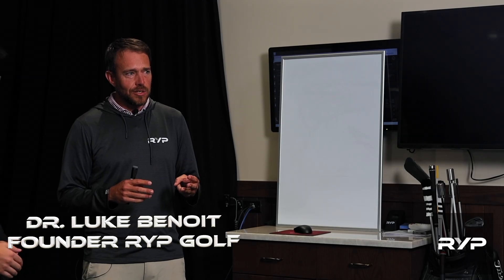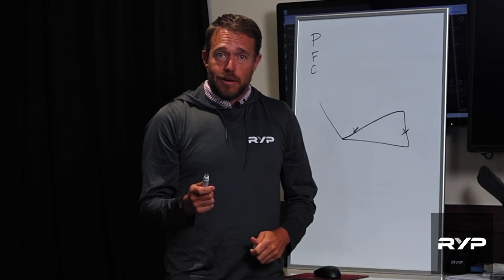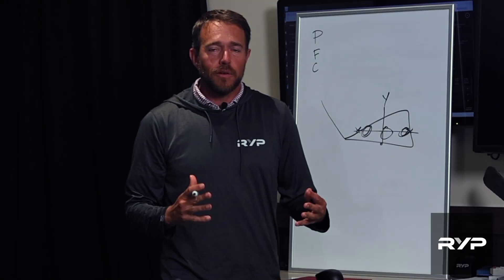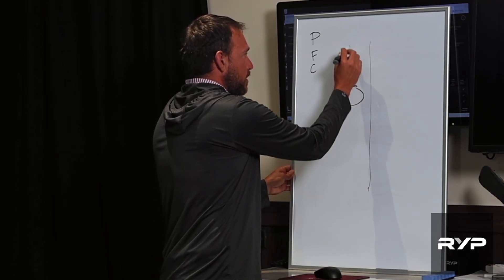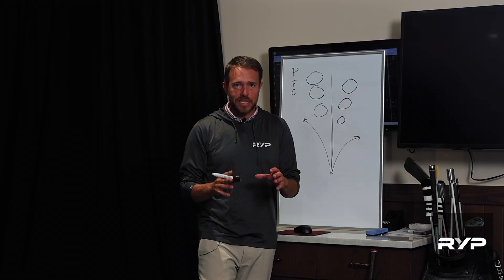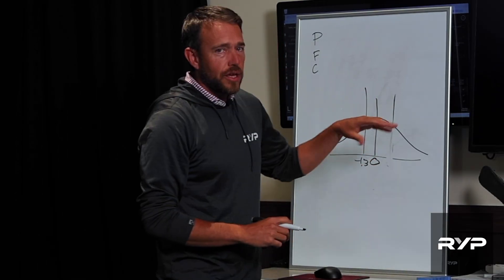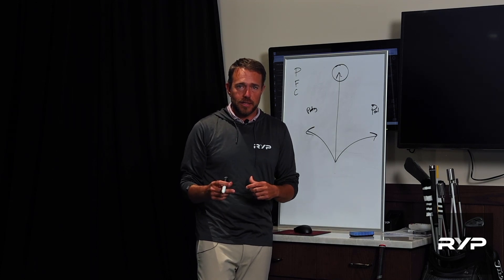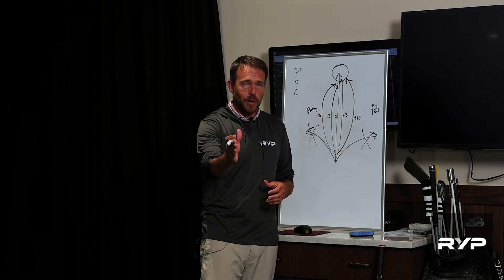Golf’s Most Common Misses—Fixed in 1 System (Dr. Luke Benoit)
Why You Keep Missing: Dr. Luke Benoit Explains the Science of Swing Mistakes

Golf Digest’s #1 Teacher in Minnesota and founder of RYP Golf, Dr. Luke Benoit, breaks down the real science behind your most common miss patterns. Slices, hooks, pulls, pushes, and shows you how to fix them for good. With a PhD in motor learning, Dr. Luke applies cutting-edge research to help you train smarter, not just harder.

✅ Understand how club path, face angle, and contact bias shape your ball flight
✅ Learn why you miss in patterns, and what to change at impact
✅ Build skills that last using science-based, game-like training